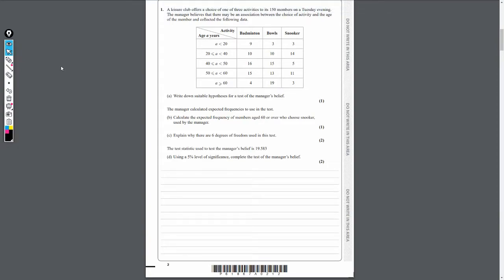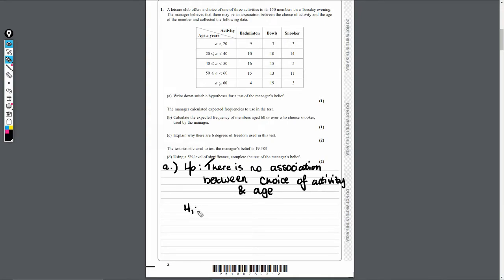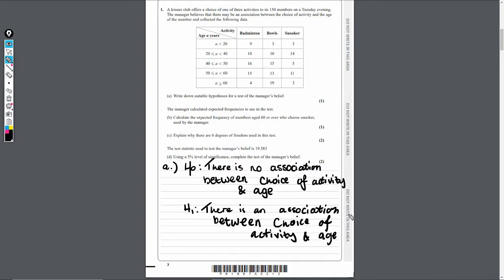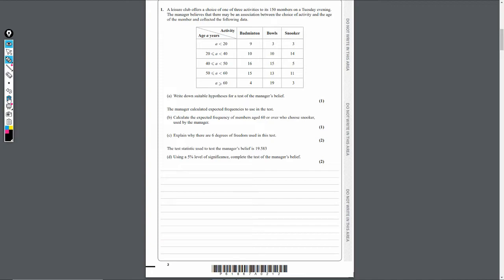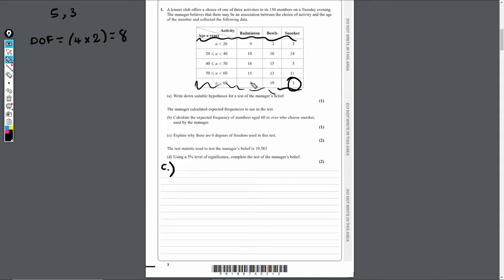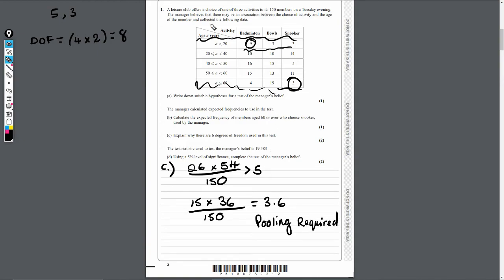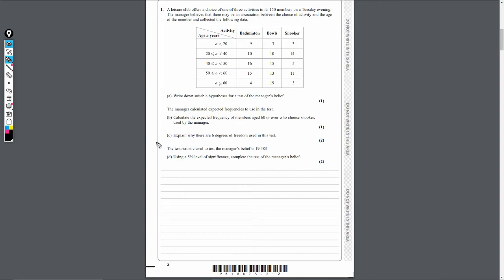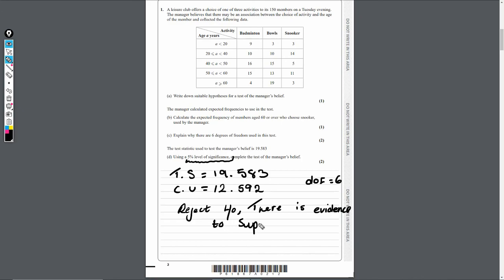Edexcel AS Further Maths: June 2019 Statistics 1 - Q1 (Chi Square Test)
Q1 from the Edexcel AS Further Maths June 2019 Statistics 1 exam takes a look at a Chi Squared Test looking at an association between the choice of activity and age of the member.

I have more Edexcel Further Maths Revision on my channel including Further Stats 1 and Further Stats 2, Core Pure and Further Pure 1 and 2.